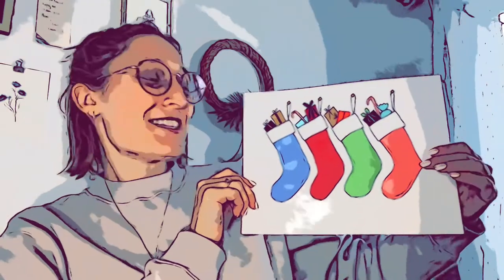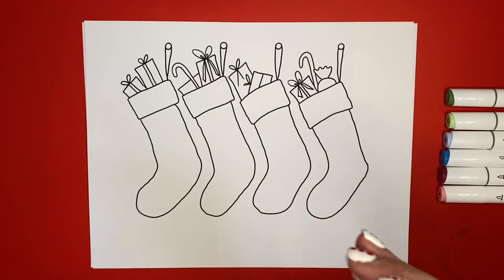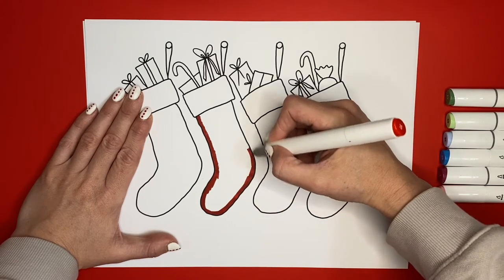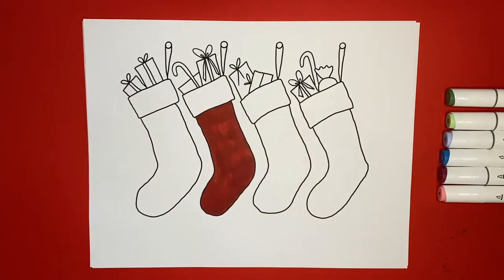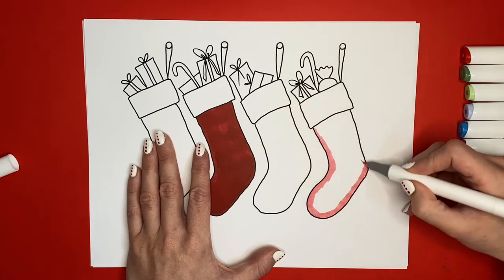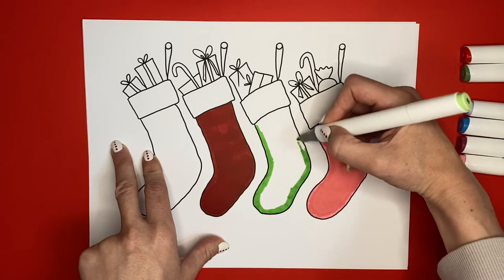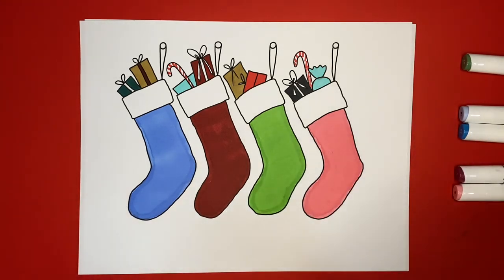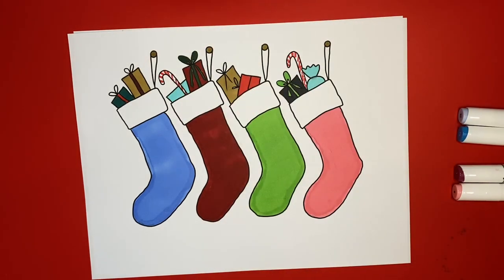Colour with me | Stockings | Art for Kids | FREE colouring Pages!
Come colour with me. Today we are colouring christmas stockings! Just print out the free colouring page from the link below and lets get colouring!

Or